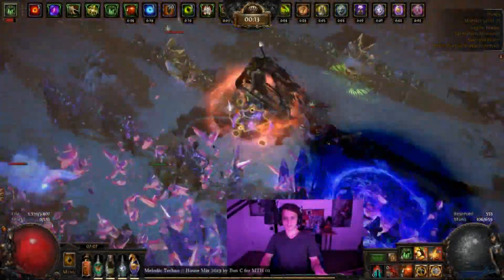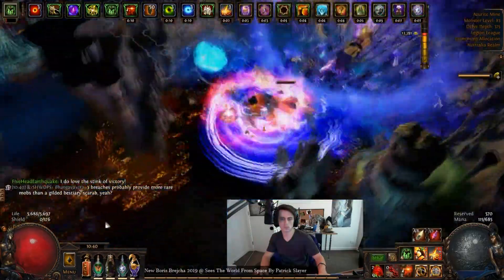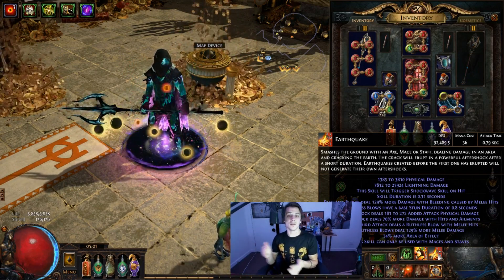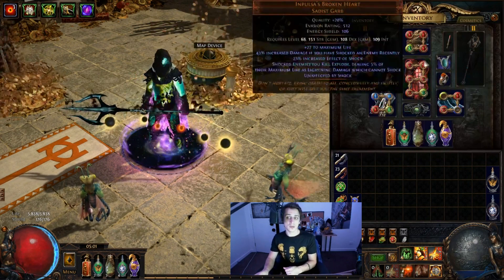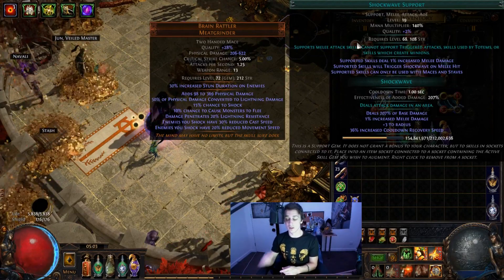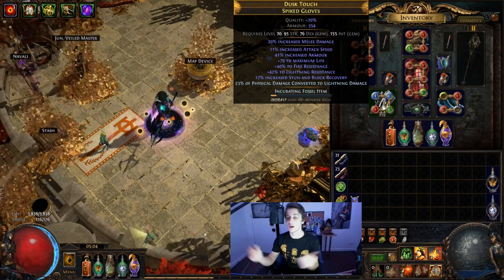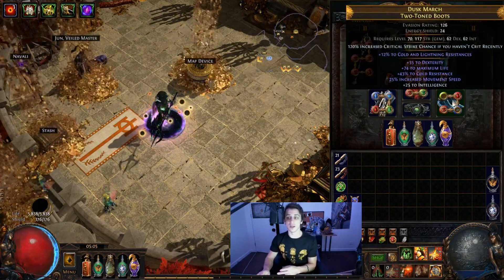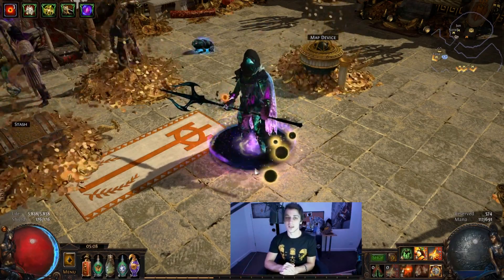Finally, A Leap Slam Build - Well... Earthquake Too (Brain Rattler Slayer)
It's still mostly an Earthquake build but fact is we can use Leap Slam to clear if we want to and by god I want to.

I forgot to mention how to colour the Inpulsa. So you start with 4 sockets, hit it with 3 red from the bench, if it doesn't hit a 4th red off that first go then do the bench recipe to go from 3 to 4 sockets over and over until you get 4 red. You then add a 5th socket from bench with until it hits blue or red. After that hit a 6th socket from bench and hopefully it lands green or red. You don't need these exact colours but at least 4 reds is ideal for either Leap Slam or Quake setup.